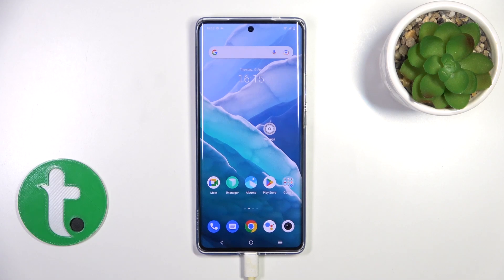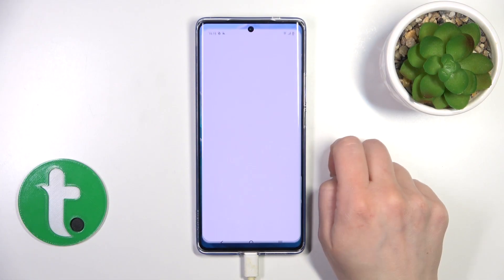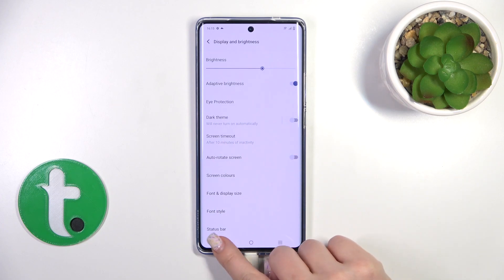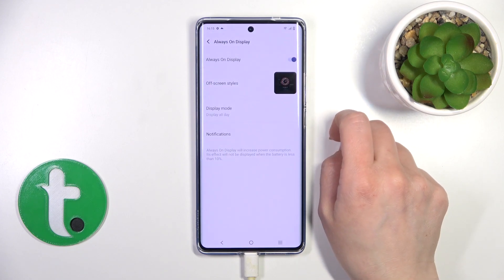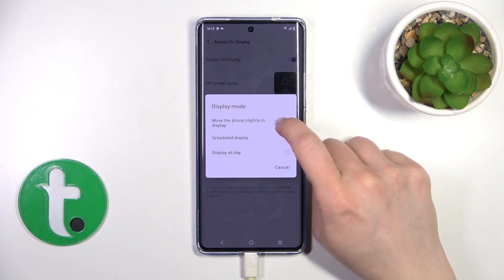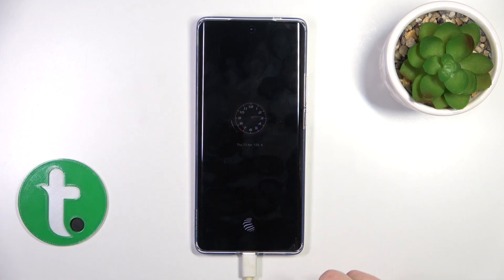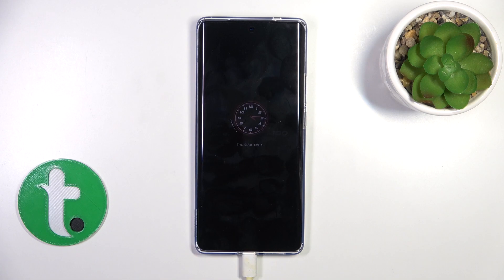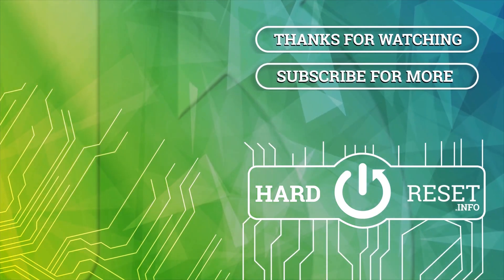How to Turn On the Always On Display Feature on a VIVO X90 Pro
In this video, we will guide you through the process of enabling the Always On Display feature on your VIVO X90 Pro phone. AOD can be a convenient feature to check the time, date, and notifications without unlocking the phone. We'll show you how to access the display settings and turn on the AOD feature. We'll also provide some tips on customizing the AOD display and using other display features to enhance your user experience. With our step-by-step tutorial, you'll be able to easily enable the AOD feature on your VIVO X90 Pro and enjoy its benefits. So, let's get started and learn how to enable AOD on your VIVO X90 Pro!

How to enable the AOD feature on a VIVO X90 Pro? How to activate the Always On Display option on a VIVO X90 Pro? How to set up the Always On Display on a VIVO X90 Pro?